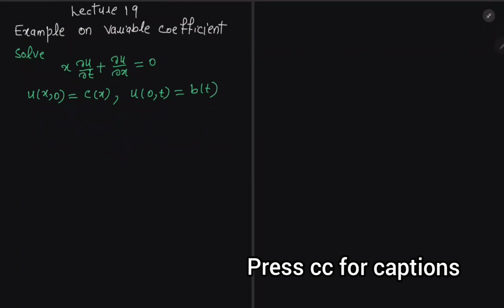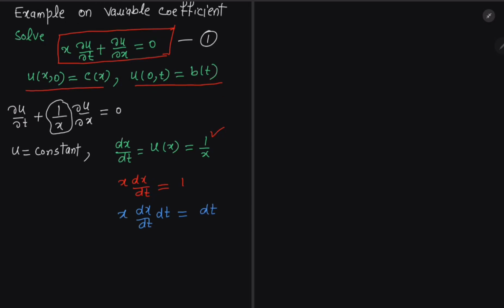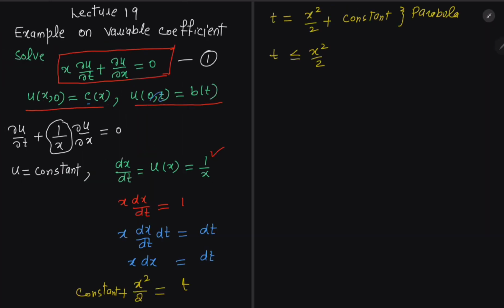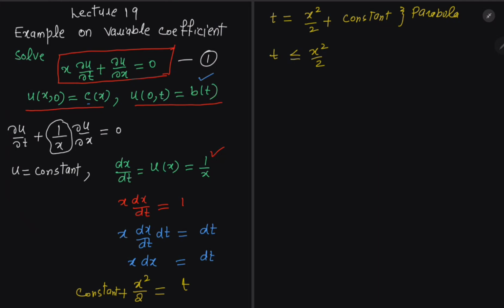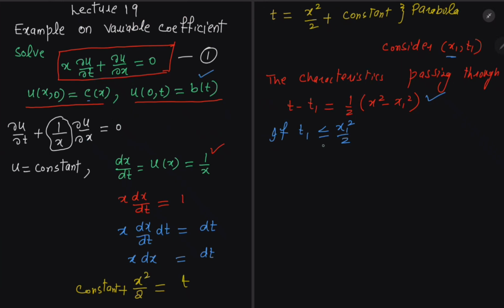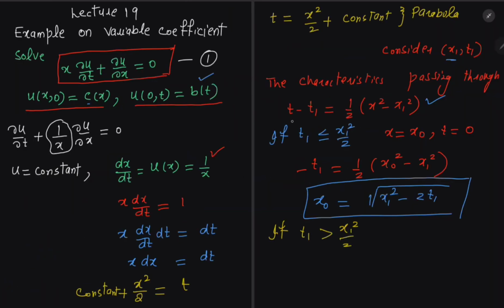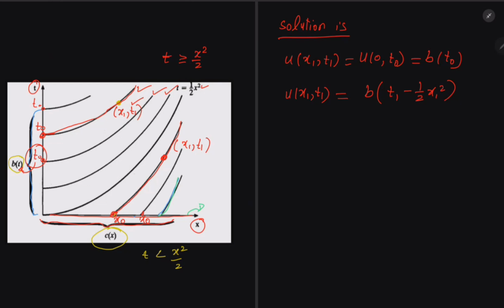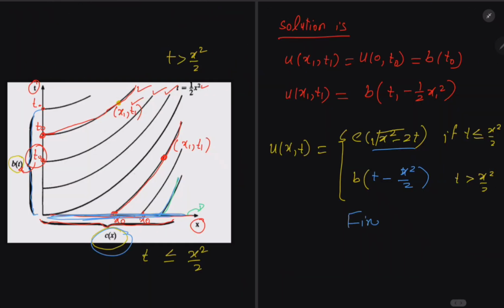Lec 19: Example on Advection Equation with Variable Coefficients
In this video I present an example on advection equation for variable coefficients.